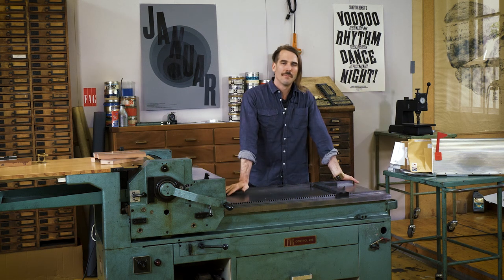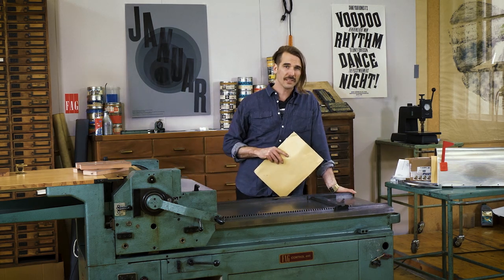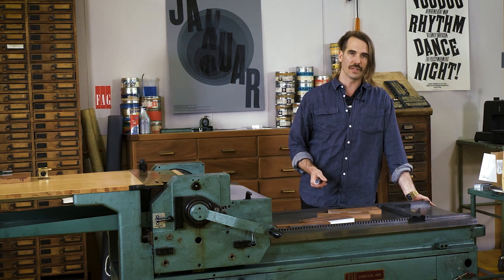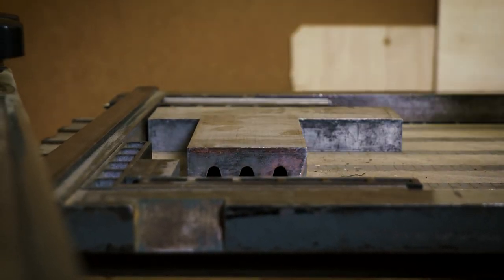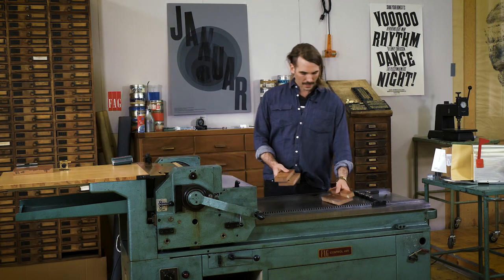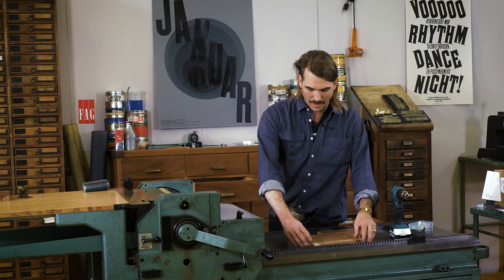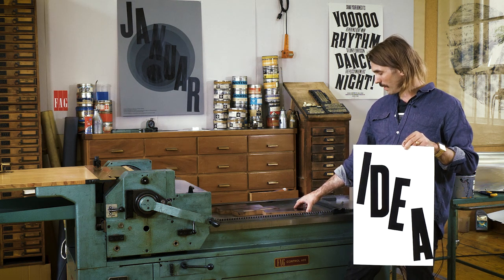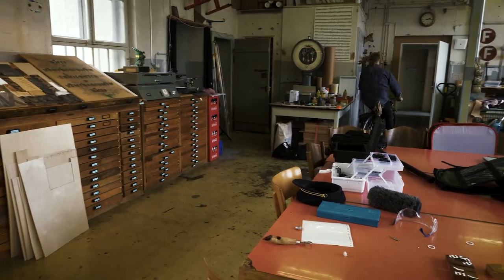Episode 2: Magnetic Wood Type – The Dafi Kühne Printing Show™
The Dafi Kühne Printing Show™ is officially hosted on Vimeo! To get the full experience, full quality and enjoy all other episodes, please visit The Printing Show channel on Vimeo

The Dafi Kühne Printing Show™ is a series of educational letterpress printing videos. Poster designer, educator and letterpress printer Dafi Kühne is sharing his most secret printing recipes. Hot off the press. Go ahead and start cooking right away!

In Episode 2, Dafi is showing how he makes his crooked lock-ups with Magnetic Wood Type. Be prepared for more!

The Dafi Kühne Printing Show™ has been awarded with a TDC Prize by the prestigious Tokyo TDC as well as a Swiss Design Award in the category mediation, both in 2021!

For more information on Dafi's work, buy his book «True Print» with Lars Müller Publishers, book him for a lecture or order a poster or two from his

Production: Sämi Ortlieb
Music Production: Chang Kee Jazz